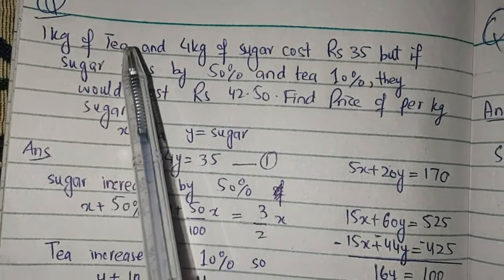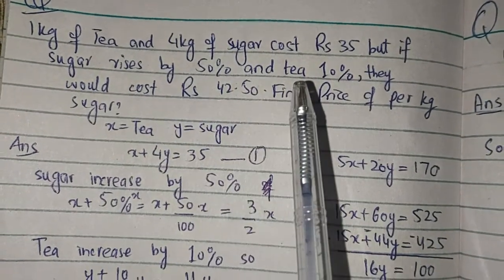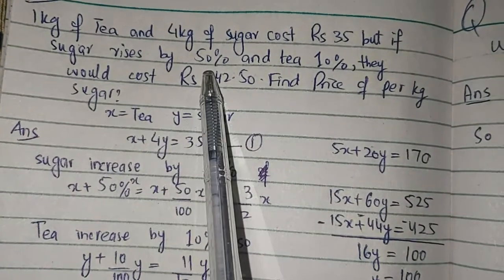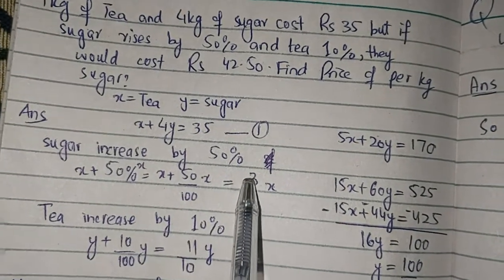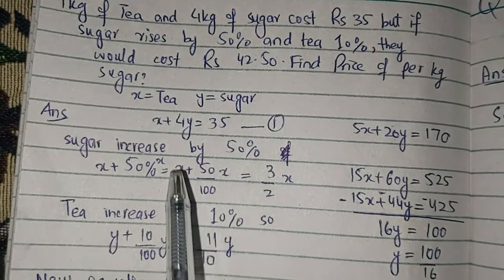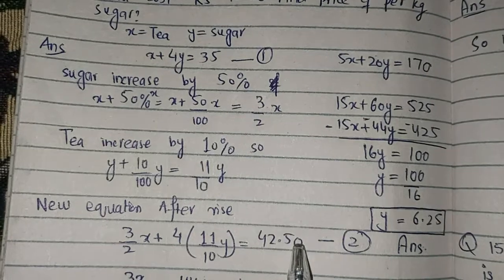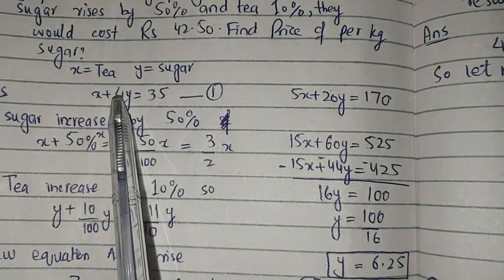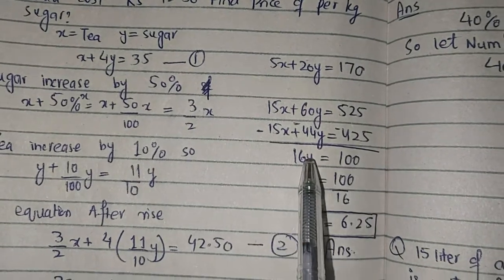1kg tea & 4kg sugar cost 35 but if sugar rise by 50% & Tea 10%they cost 42.50. Find Sugar cost / Kg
1kg of Tea and 4Kg of Sugar cost Rs 35 but if sugar rises by 50% and Tea rises by 10% they would cost 42.50 Rs. Find price of per kg sugar?